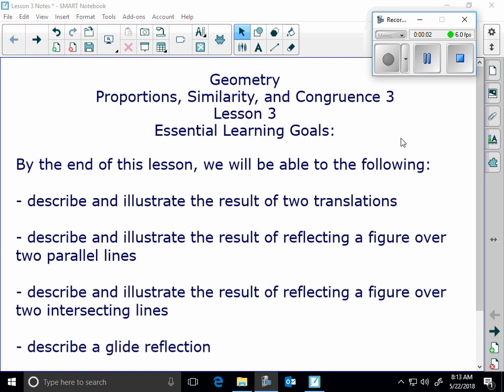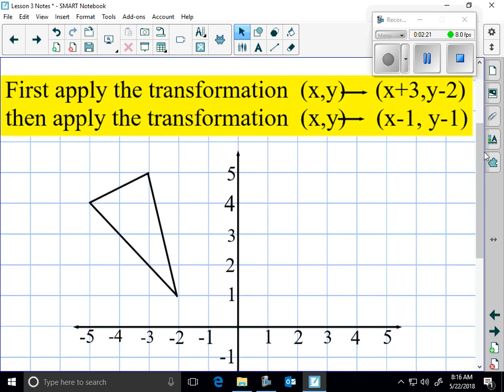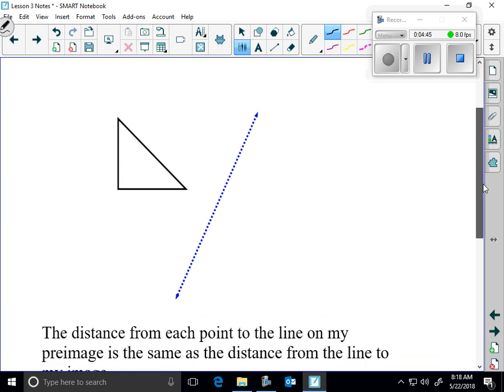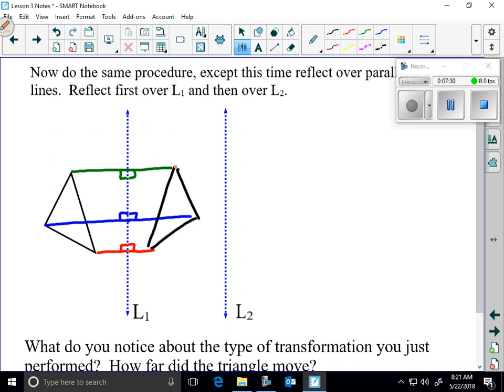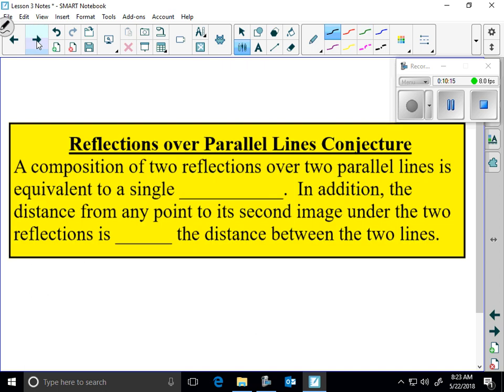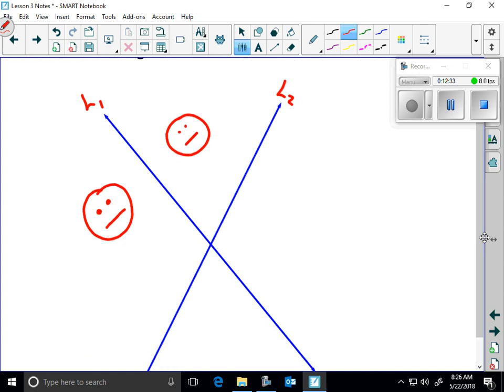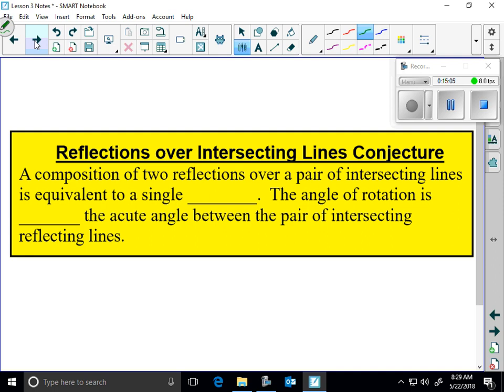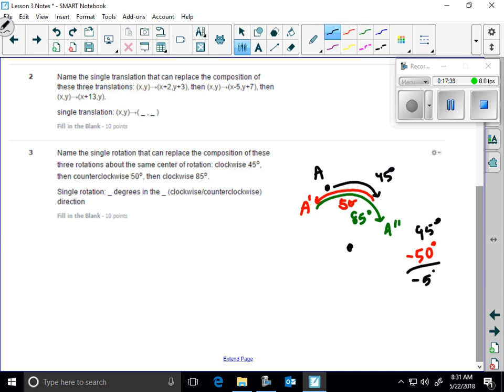(GEO) U18 Lesson 3 Notes (Compositions of Transformations)